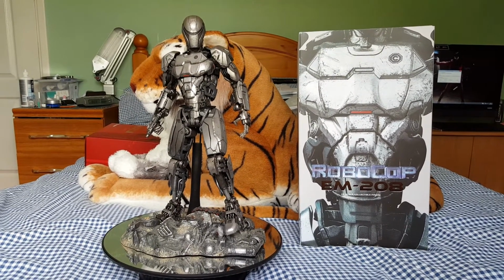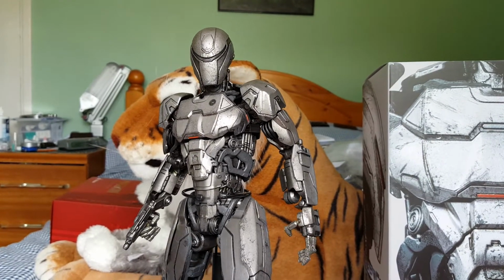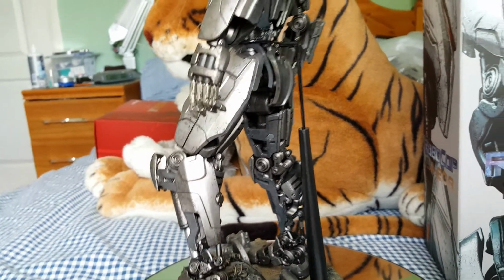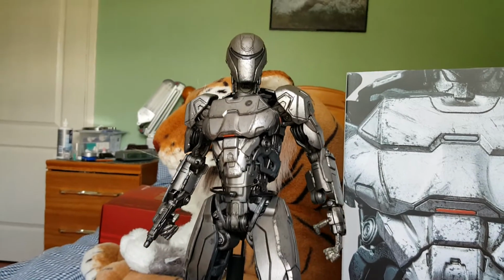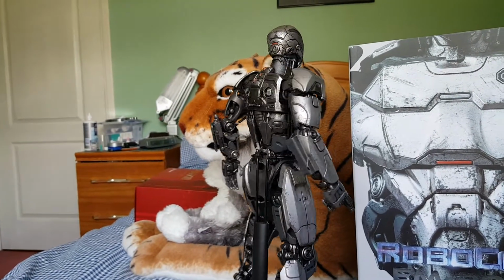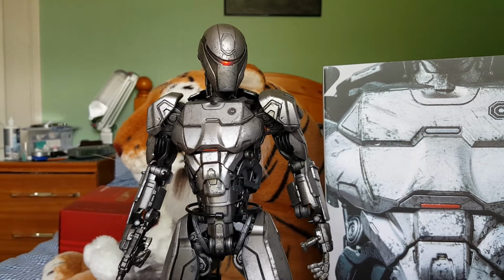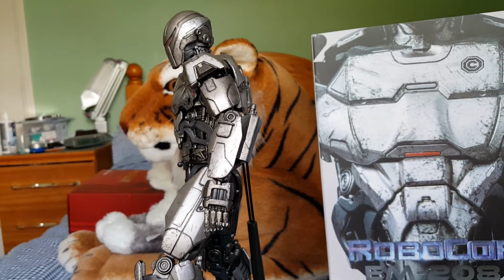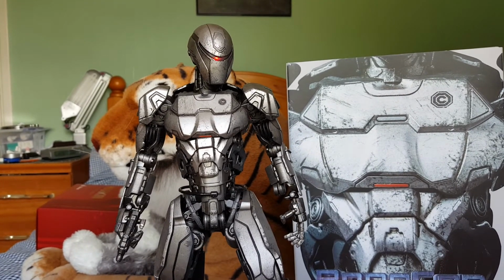EM-208 BY THREEZERO-ROBOCOP